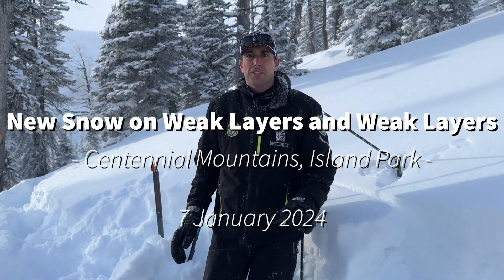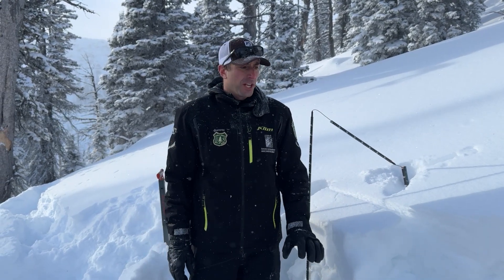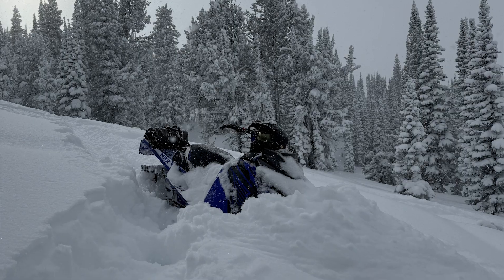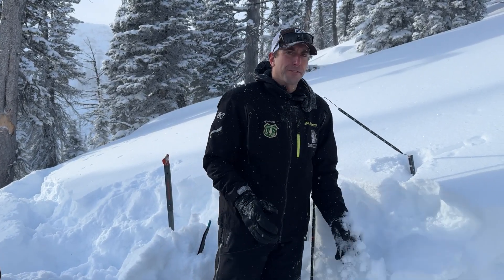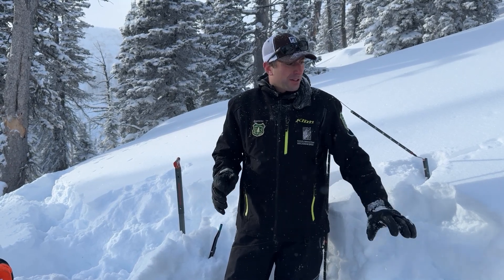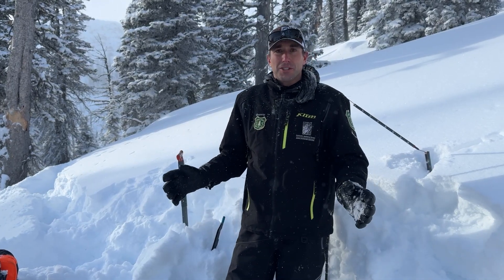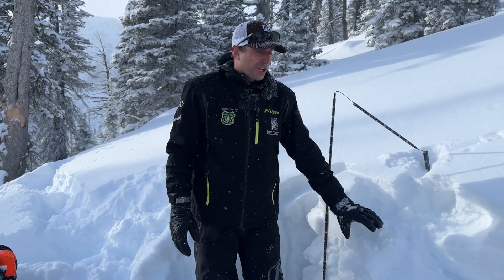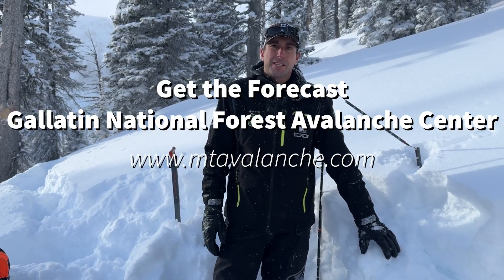New Snow on Weak Layers and Weak Layers - Centennial Mountains - 7 January 2024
We measured 16" of low-density snow, equaling 0.7" of snow water equivalent at higher elevations in the Centennial Mountains of Island Park, ID, on January 7. The new snow is resting on a couple of layers of feathery surface hoar and a snowpack with a weak base. We did not see signs of instability or recent slides today, but we are right on the edge. A rider, skier or a little wind could tip the scales toward avalanches.

Stay attentive for signs of instability, such as increases in avalanche activity, shooting cracks, or collapsing. Only expose one person at a time to avalanche terrain, and only after a careful snowpack assessment.